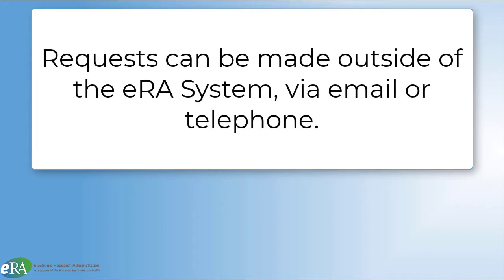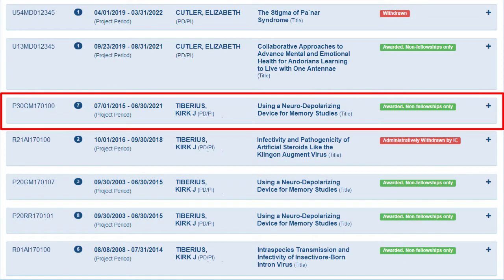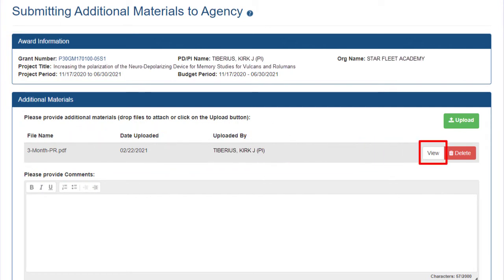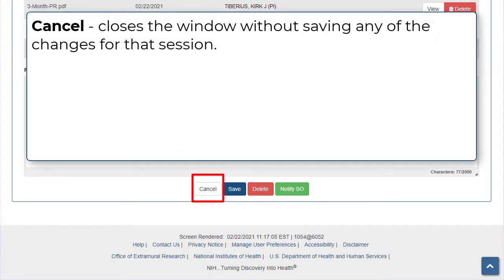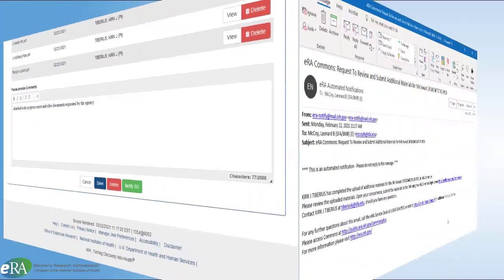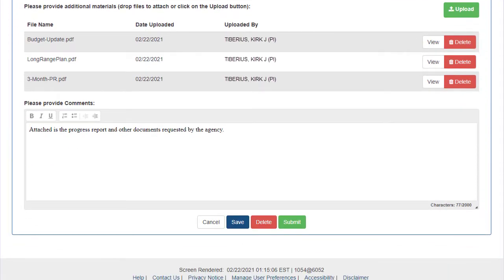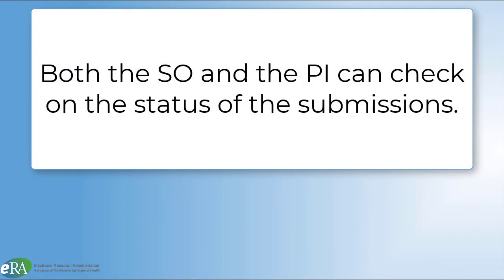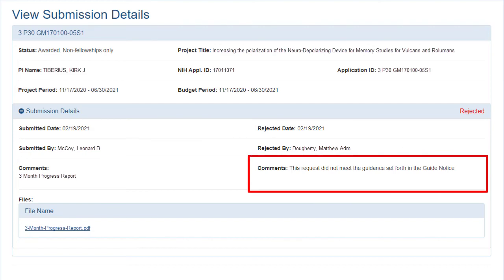Responding to Additional Materials Requests for Recipients of RADx Awards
This video tutorial demonstrates the steps both the principal investigator (PI) and signing official (SO) must take to respond to additional materials request for recipients of Rapid Acceleration of Diagnostics awards (RADx).